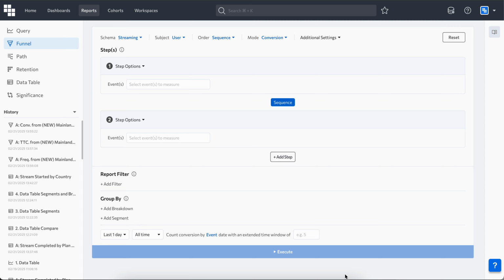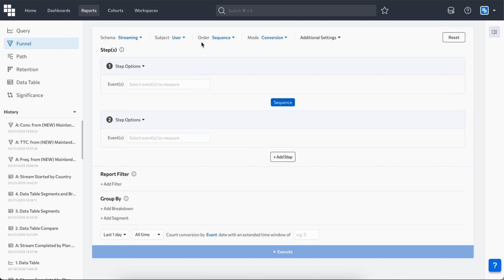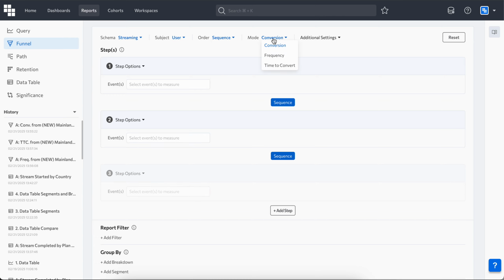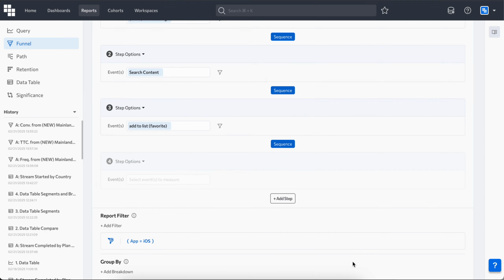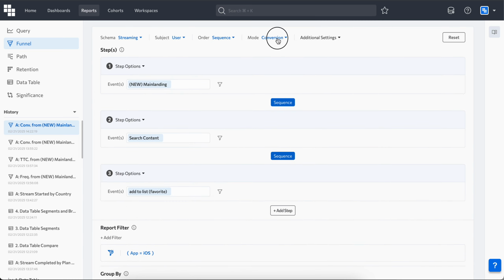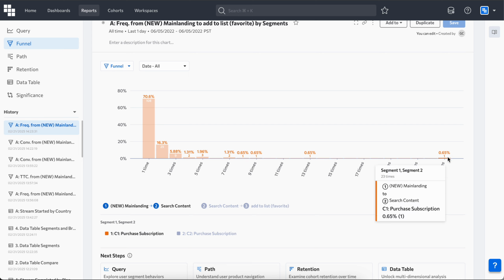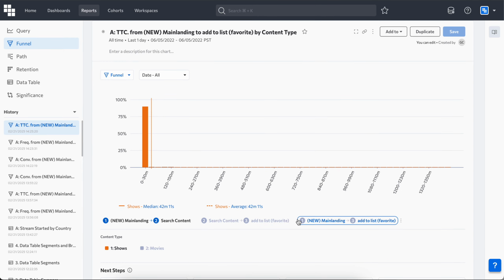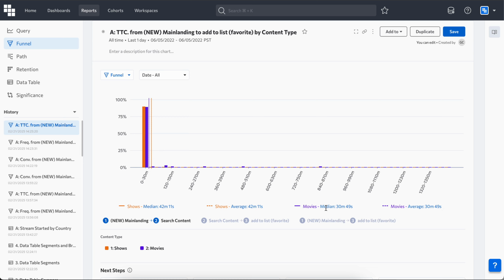Training: Funnel Report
A quick video reviewing the features and use cases for Kubit's Funnel Report.